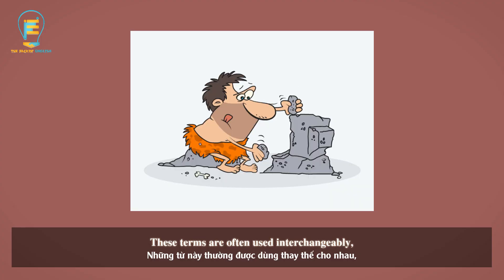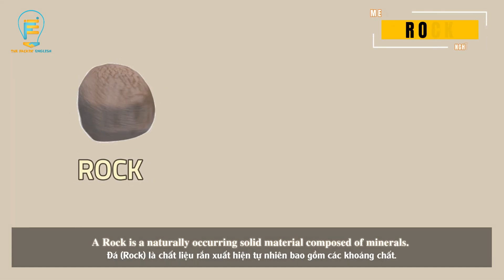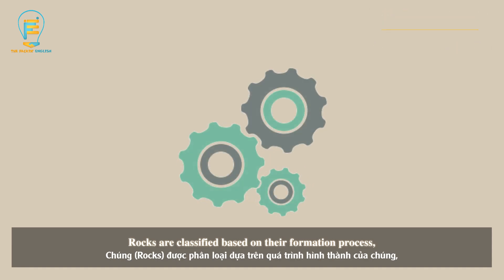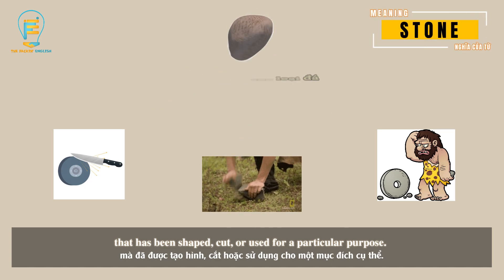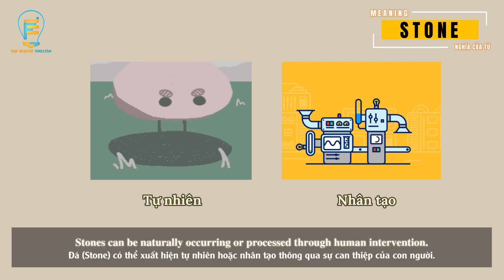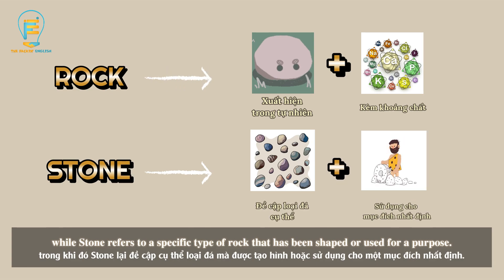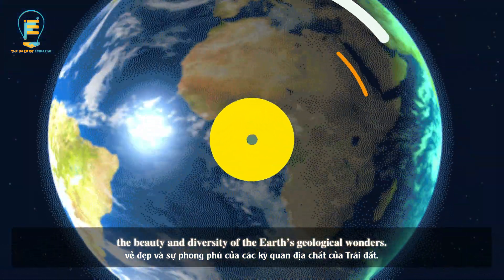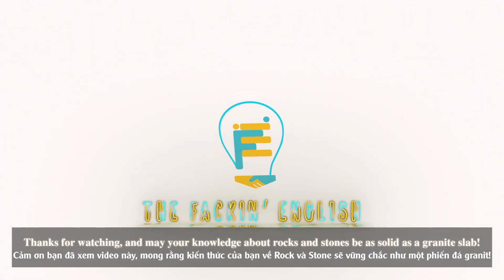TFE Misconception | Tập 32 | Phân biệt Rock và Stone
Rock và Stone nhìn thì có vẻ là 2 từ đồng nghĩa là đá, nhưng thực tế là không phải vậy nhe.

Hãy cùng The Fackin' English phân biệt sự khác nhau giữa Rock và Stone!
⚠️   Xin vui lòng không cắt và re-up videos của kênh dưới mọi hình thức.

🔥  THAM GIA CỘNG ĐỒNG CỦA THE FACKIN' ENGLISH BẠN NHÉ!
1. Nhóm The Fackin' English Studio
2. Nhóm The Fackin' English Class
3. Nhóm The Fackin' English Zone

Nếu bạn thích video của tụi mình, có thể Donate cho bọn mình 1 ly trà sữa tại đây nhé:
♥️  Dành cho cho những bạn sử dụng Momo: 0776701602
♥️  Hoặc chuyển khoản trực tiếp qua ngân hàng:
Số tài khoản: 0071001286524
Chủ tài khoản: Tăng Học Thành
Ngân hàng Vietcombank Chi nhánh Thành phố Hồ Chí Minh.